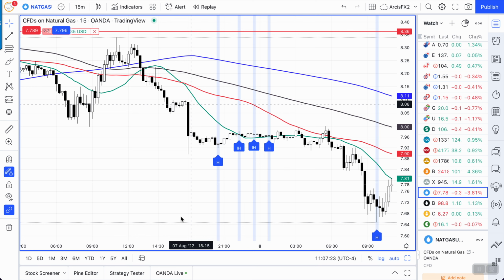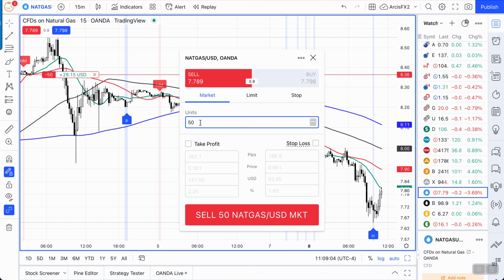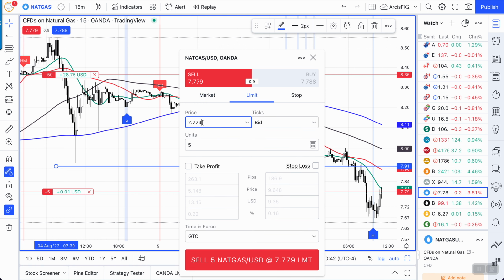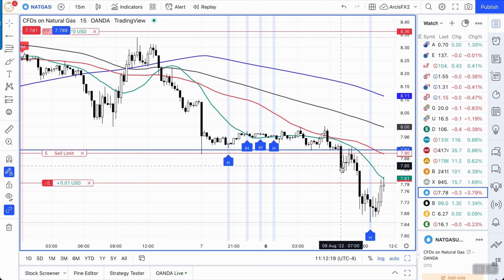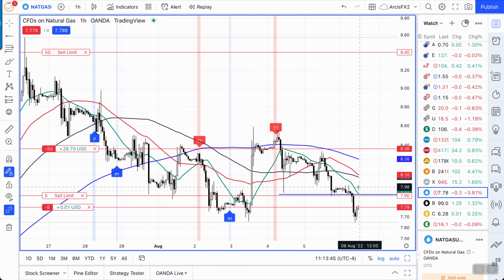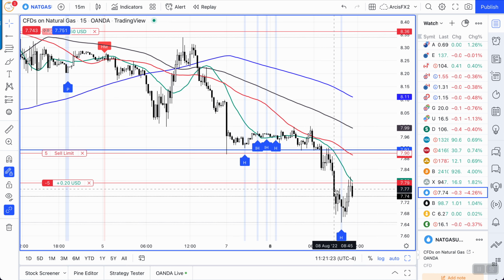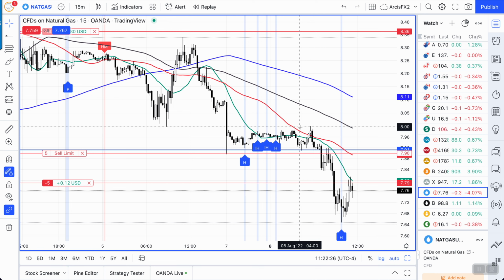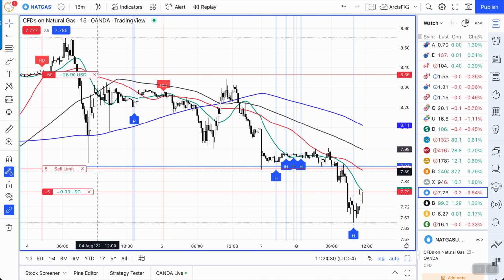Live trading GAS Again!